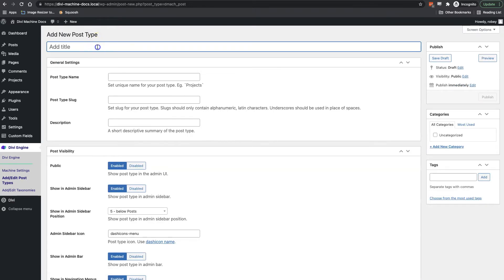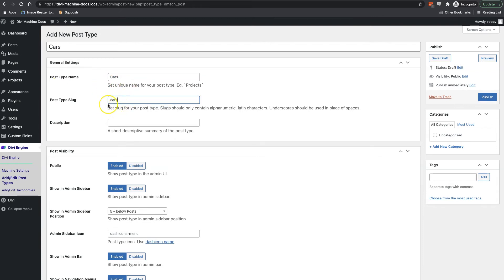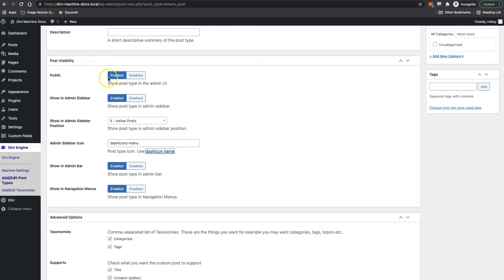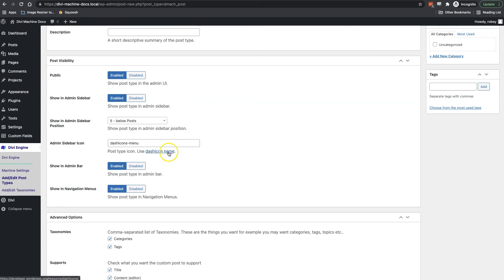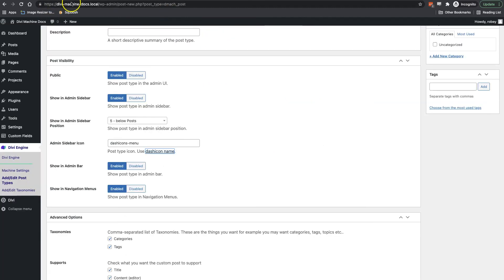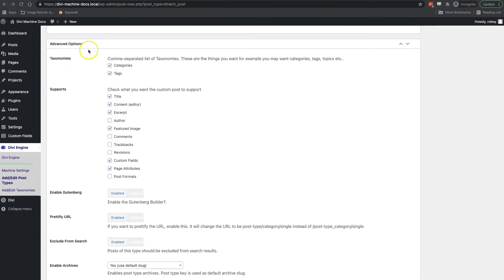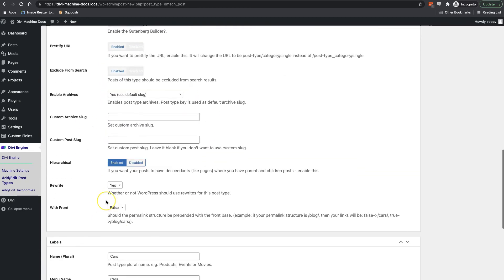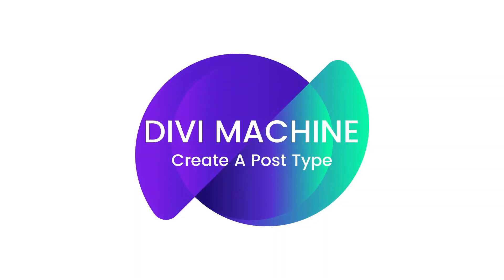Divi Machine - Create a Custom Post Type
This video is a quick guide on how to Add a Custom Post Type to your Divi website using Divi Machine.

Chapters:

00:00 Documentation Introduction
00:49 Divi Machine - Create a Custom Post Type